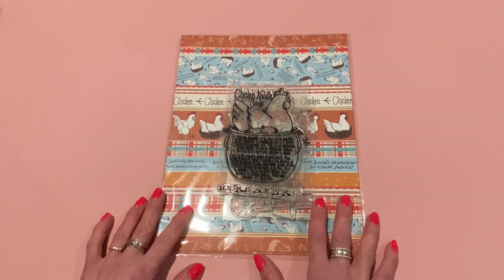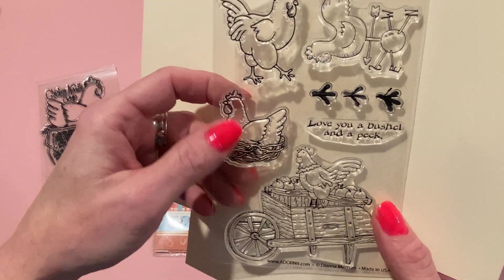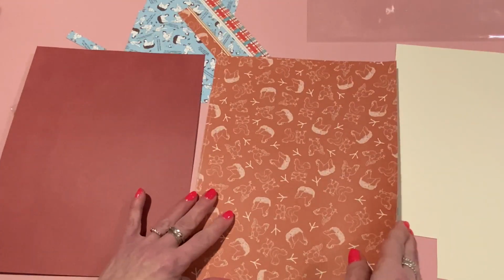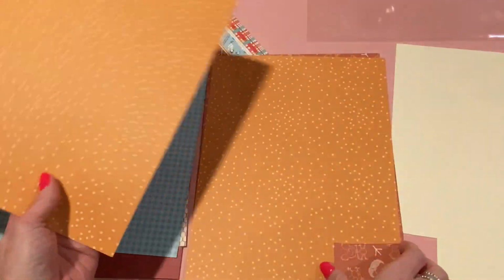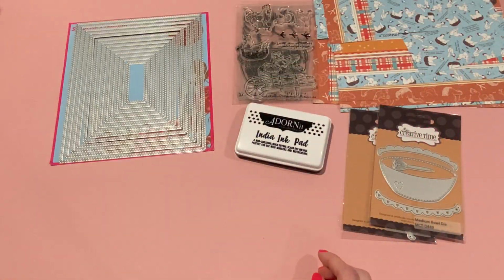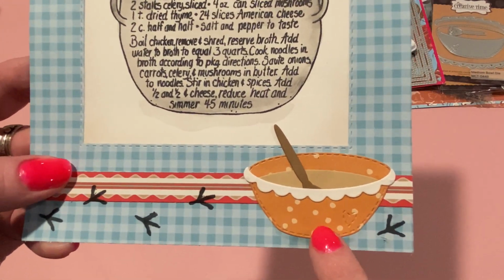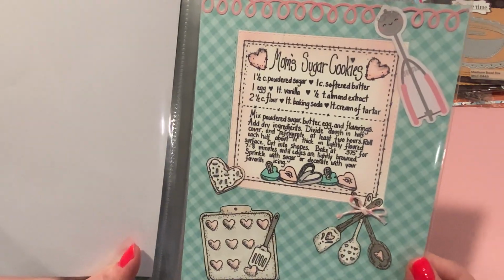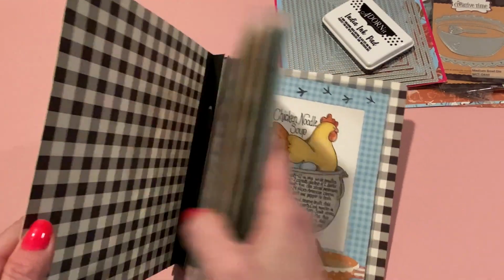New recipe page for my Dianna Marcum cookbook!